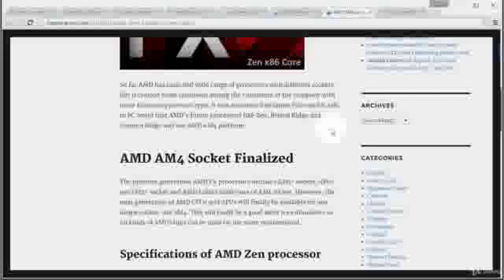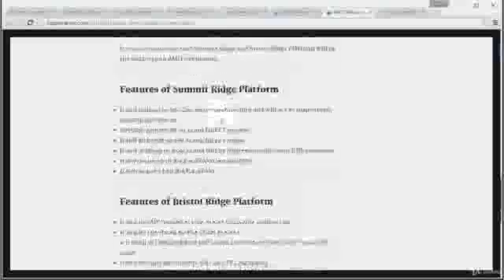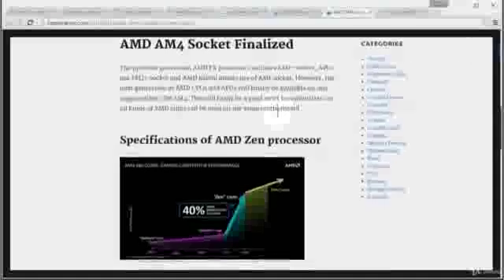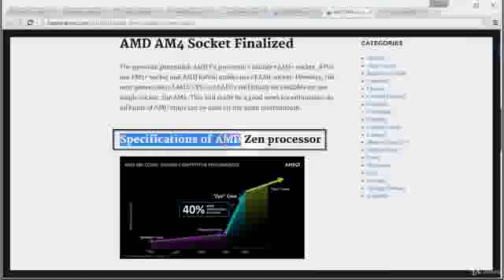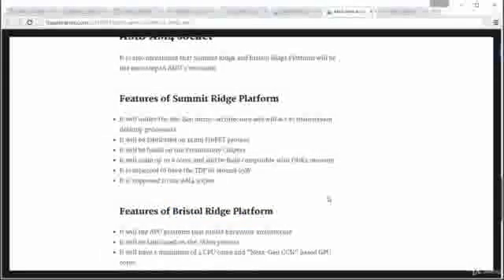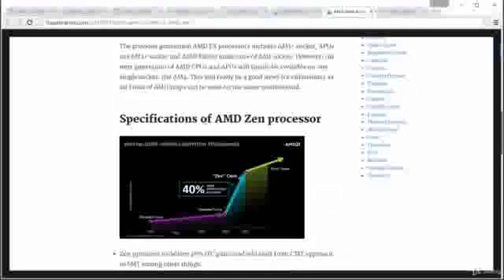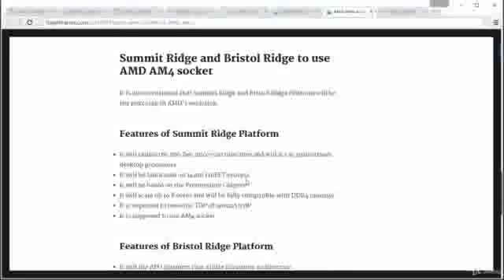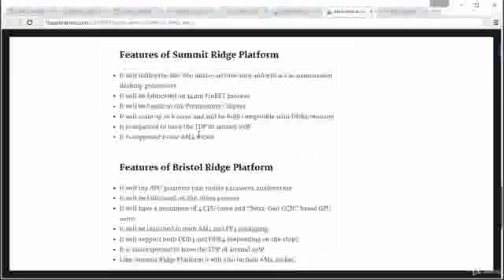16. SEO Technical Factors - H Tags in User Experience